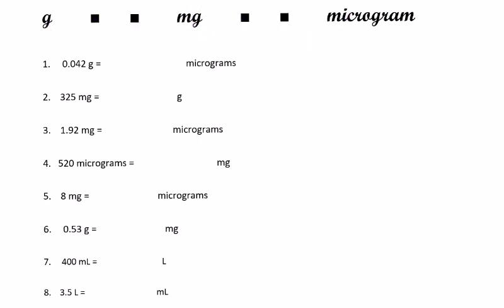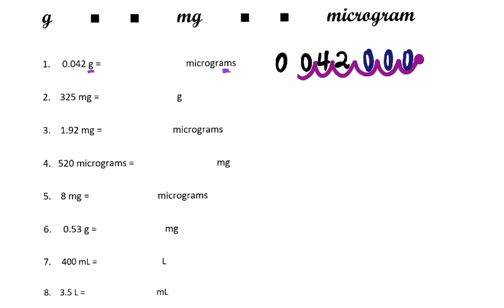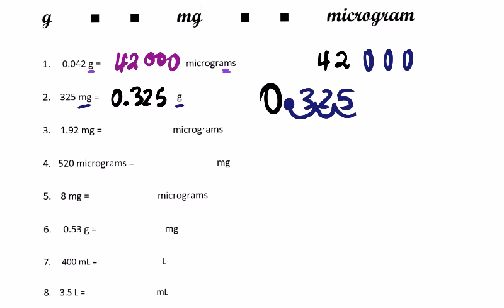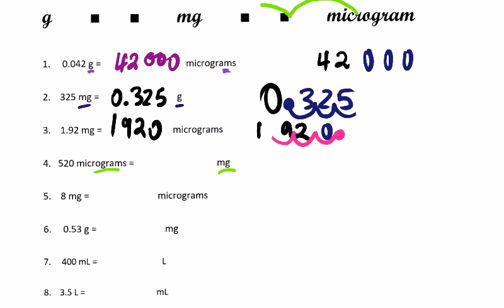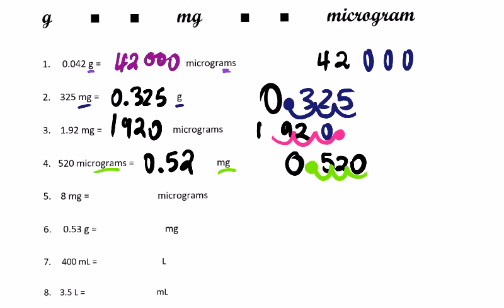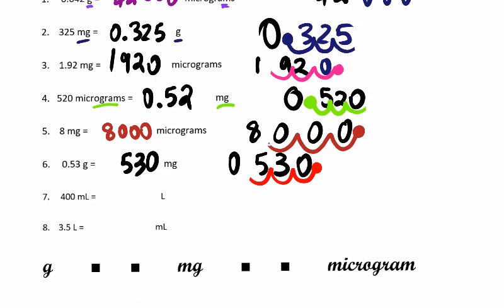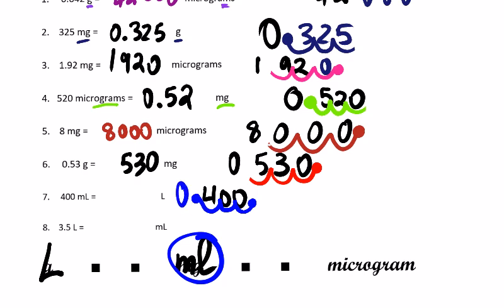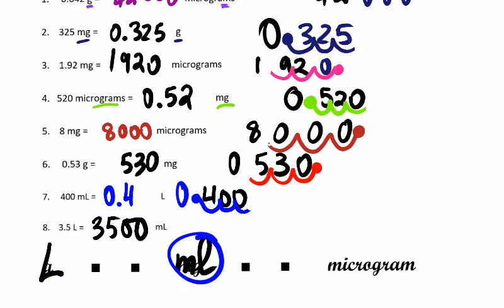Metric Conversions for Clinical Calculations